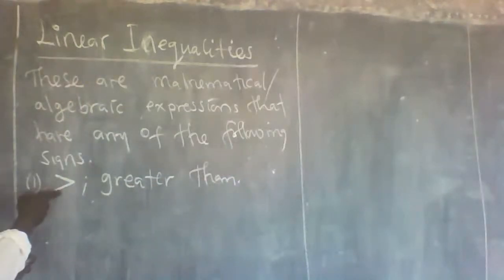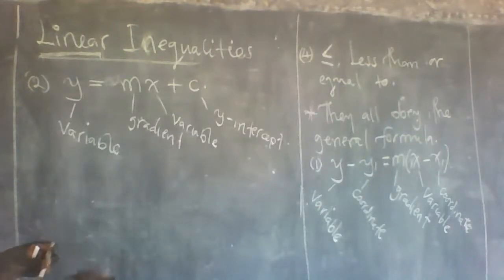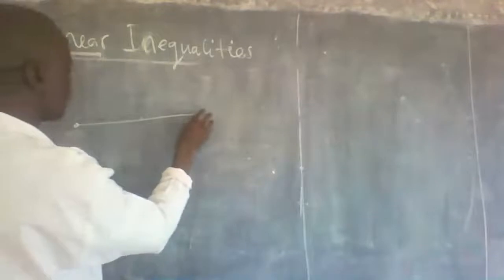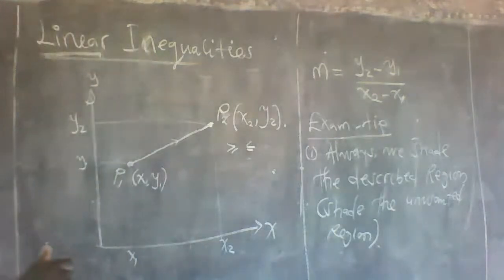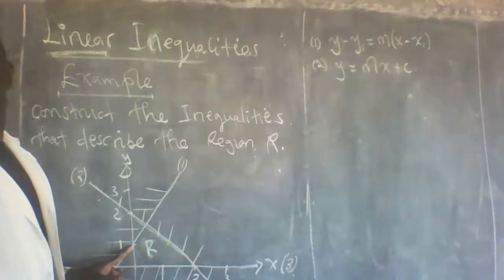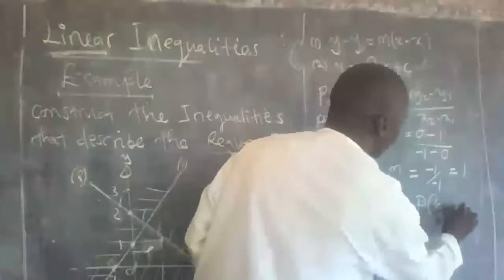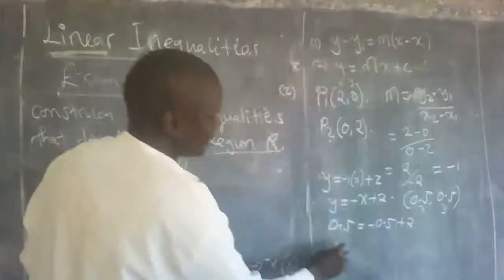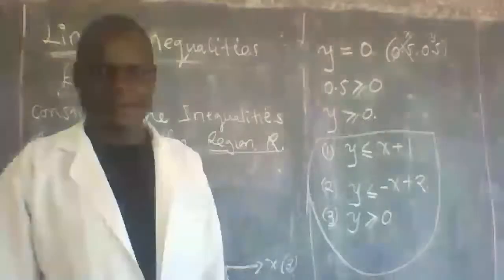Copy of Inequities